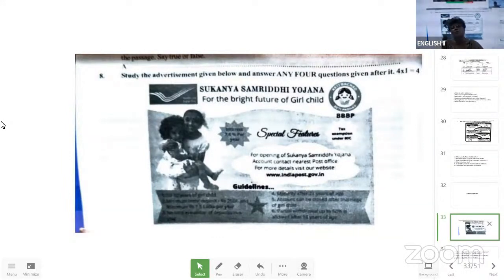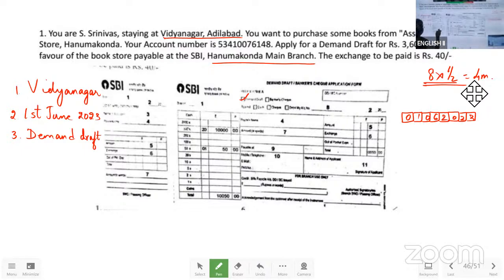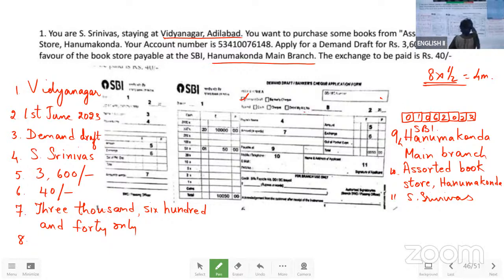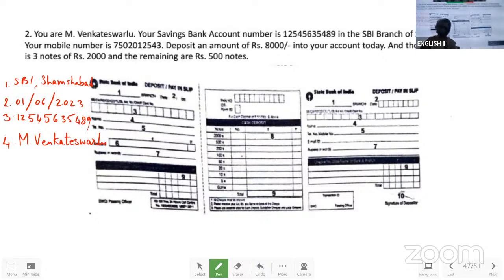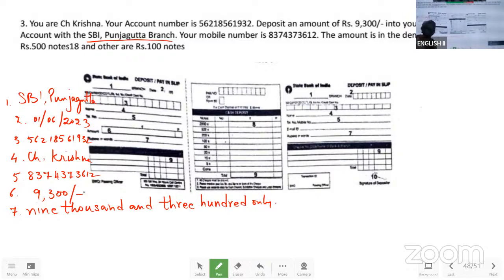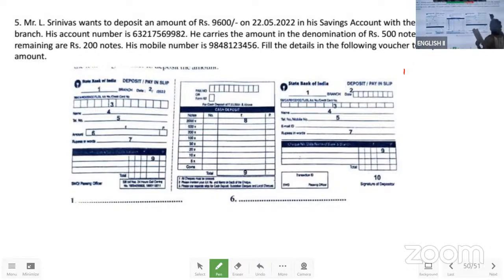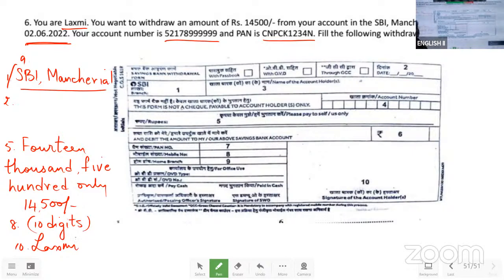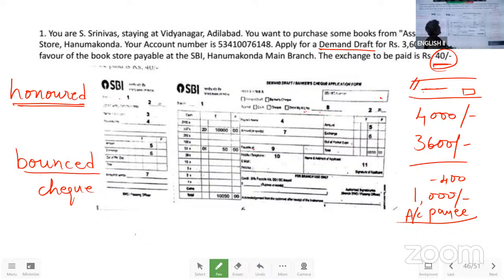ENGLISH 2ND YEAR : Siasat - MS Intensive Supplementary Coaching 01-06-2023